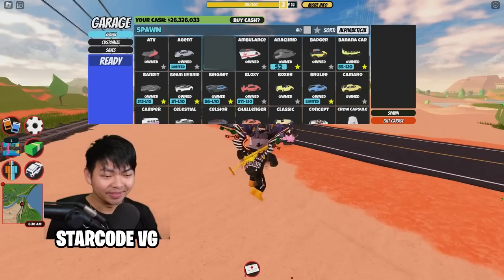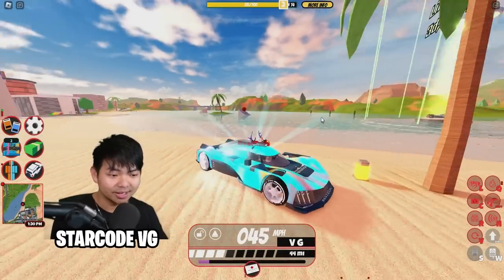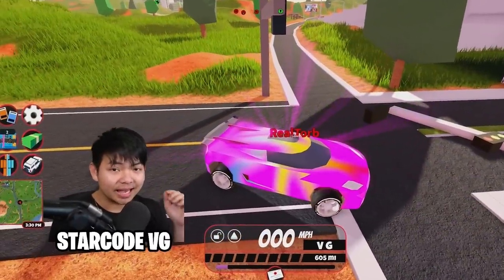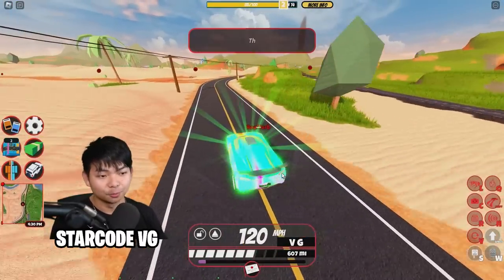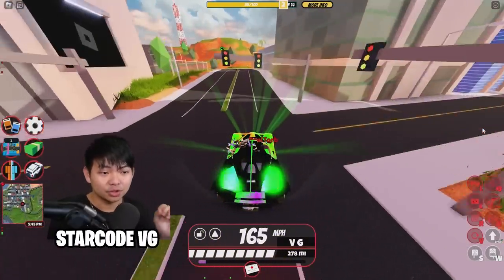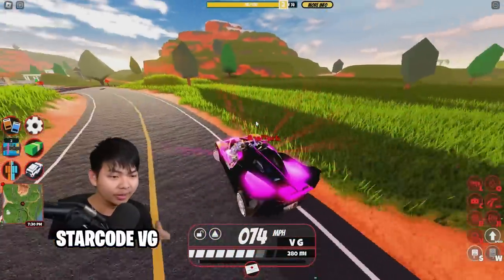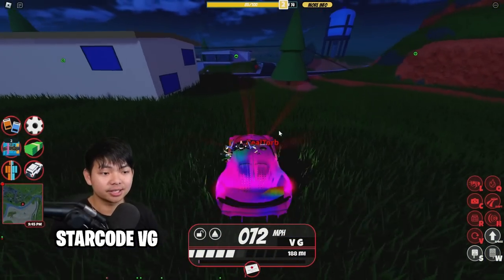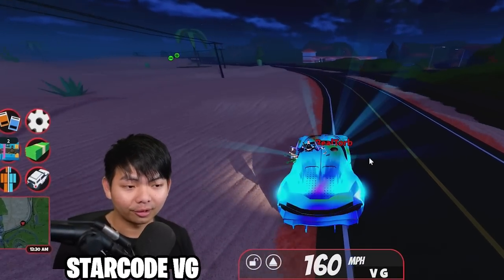The Truth About the Recent Vehicle Changes in Roblox Jailbreak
Welcome to my YouTube video discussing the recent nerfs to some of the cars in Roblox Jailbreak! As you may already know, the developers of Jailbreak have made some changes to the game that have affected the speed of certain cars. In this video, we'll be taking a closer look at each of the five cars that have been affected by the recent nerfs, as well as a bonus car at the end.

First up, we have the Torpedo. This car used to have a speed of 378, but has now been reduced to 356. This nerf will definitely have an impact on players who rely on the Torpedo to quickly get around the map. However, it's important to note that the Torpedo is still a viable option and can still be used effectively in the game.

Next up is the beignet, which has been reduced from 277 to 266. This nerf may not be as significant as the others, but it's still worth noting. The beignet is a popular car among players, so this change may take some getting used to. However, with a little practice, players will still be able to use the beignet effectively.

The Macaron has been nerfed from 249 to 239, which is a reduction of 10 speed points. This change may not seem significant at first glance, but it can have an impact on gameplay for players who rely on the Macaron to get around quickly. However, the car is still a viable option and can be used effectively with some practice.

The Torero, on the other hand, has been nerfed from 201 to 185, which is a reduction of 16 speed points. This is a more significant change than the Macaron and can have a greater impact on gameplay for players who rely on the Torero for quick getaways or pursuits. However, as with the other nerfed cars, there are still other options available to players.

Last but not least, we have the Airtail, which has had its speed reduced to 100 mph. This is a significant change, as the Airtail used to be one of the fastest cars in the game. Players who relied on the Airtail for quick getaways will need to adjust their strategies now that the car is no longer as fast as it used to be.

And now for the bonus car at the end: the Eclair. This car has had its speed reduced by about 10mph, which isn't a huge nerf, but it's still worth noting. The Eclair is a fun car to drive around in, and this change shouldn't affect players too much.

Overall, the recent nerfs to these cars in Roblox Jailbreak may take some getting used to, but they won't have a significant impact on trading or the overall gameplay experience. There are still plenty of options available to players, and with a little practice, anyone can still be successful in the game.